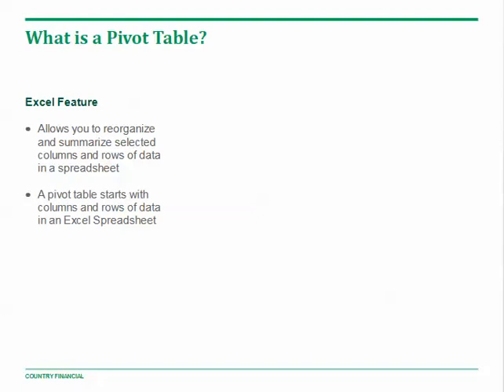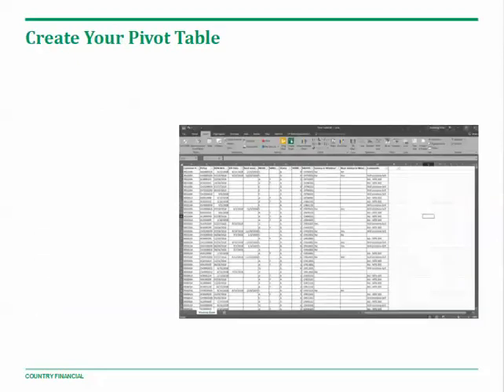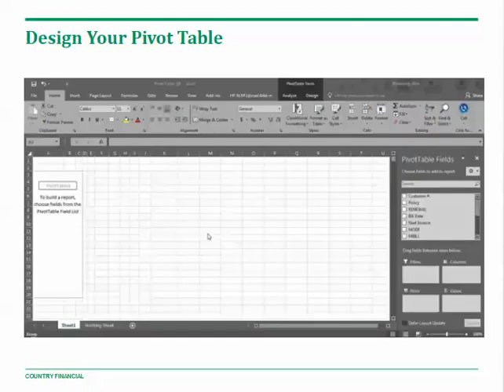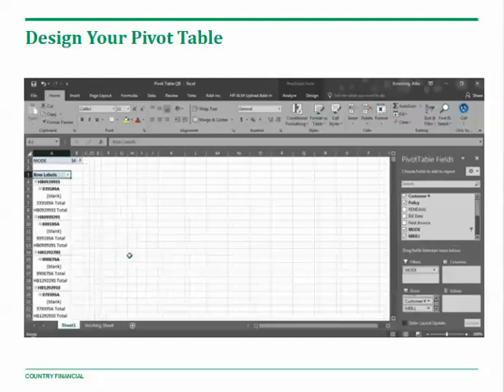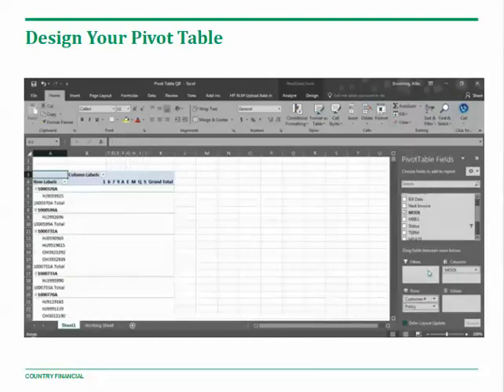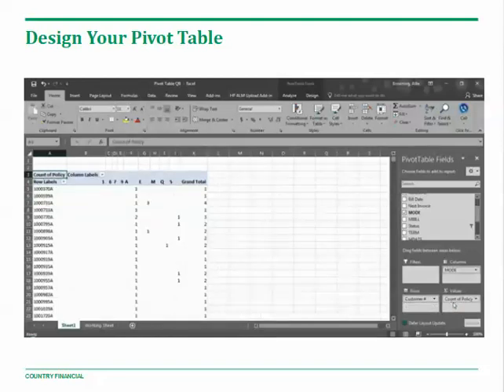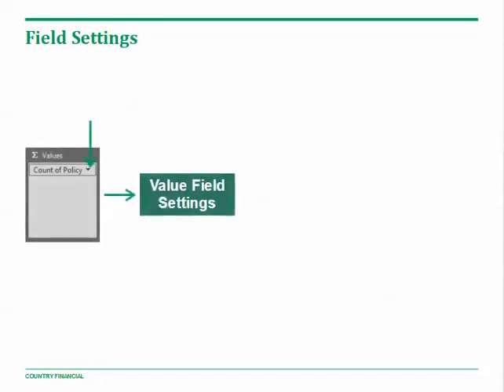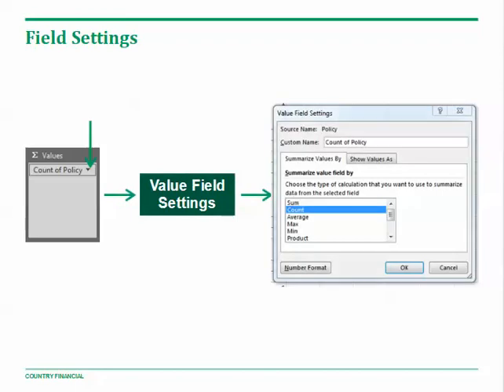COUNTRY BA CoP Quick Break - Pivot Tables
Learn the basics of creating and modifying Pivot Tables in Excel.
o Brenda Evans with the Professional Development Advancement committee
o March 2018